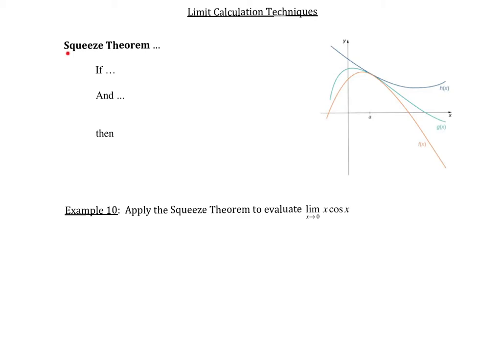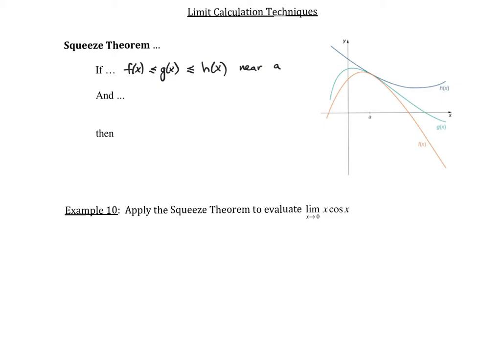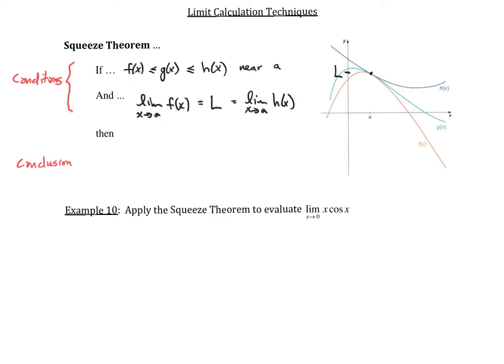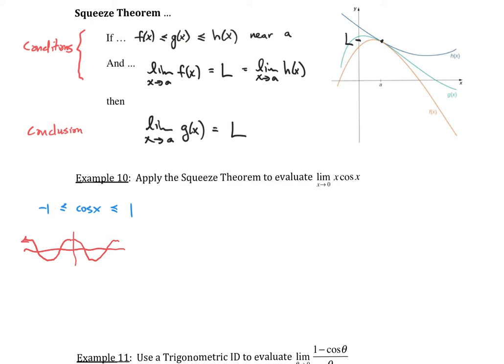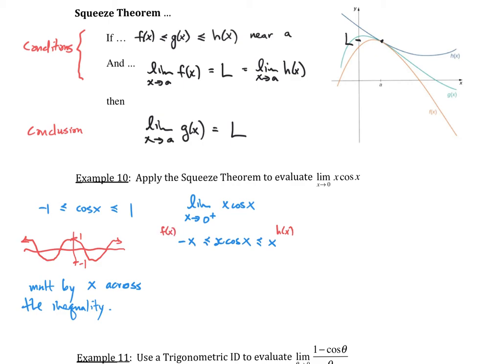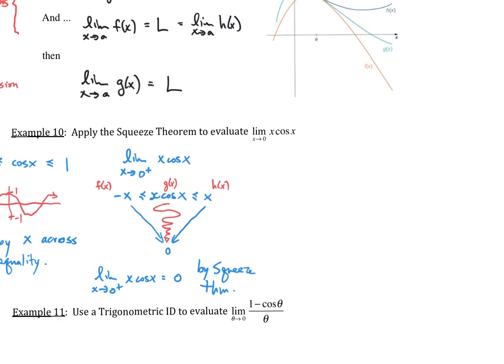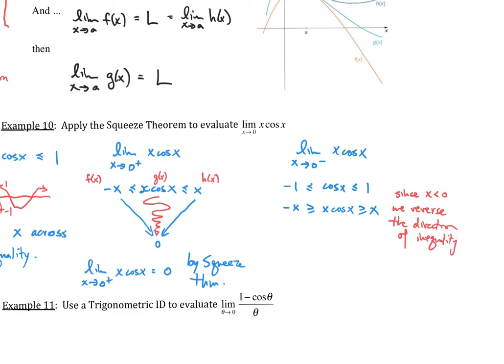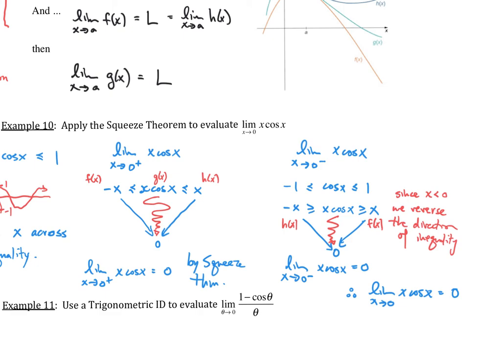1.6.2 Squeeze Theorem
This discusses the Squeeze Theorem.